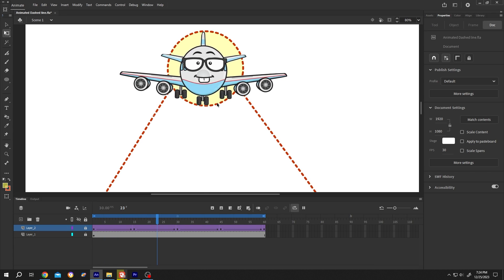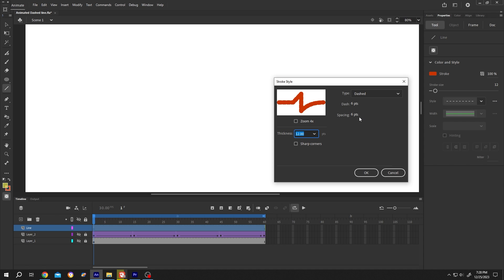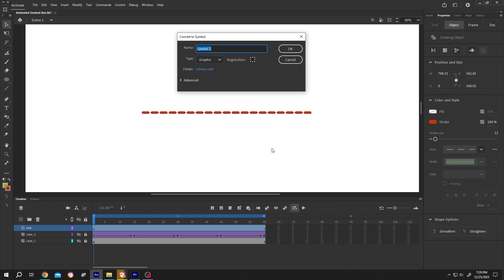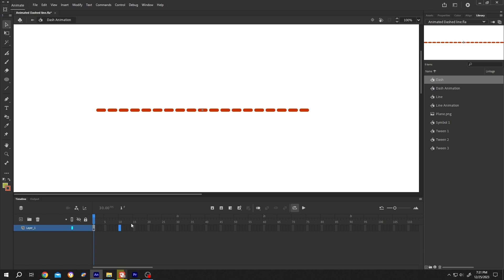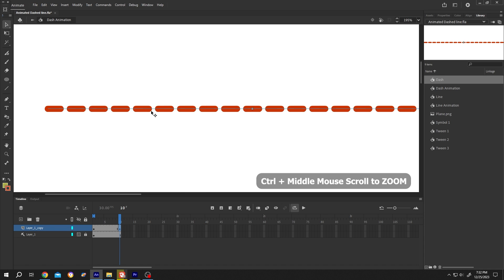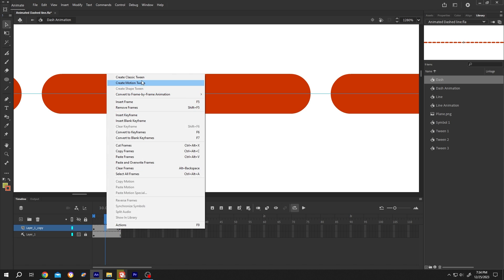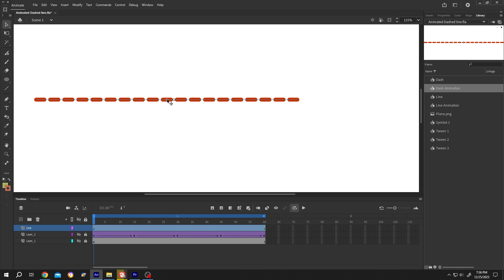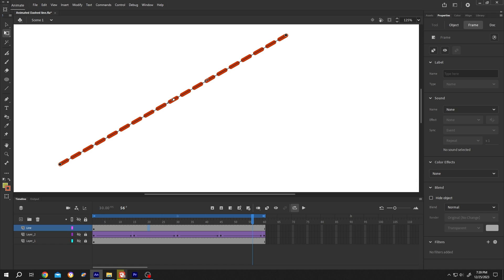Create Dashed Line Animation | Adobe Animate CC Tutorial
How to create dashed or dotted line animation in Adobe Animate CC. This is a beginner friendly tutorial on Adobe Animate.